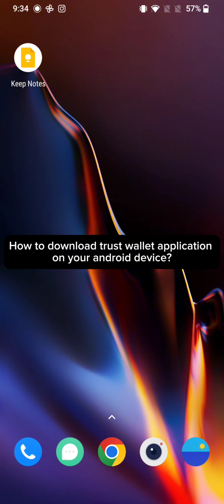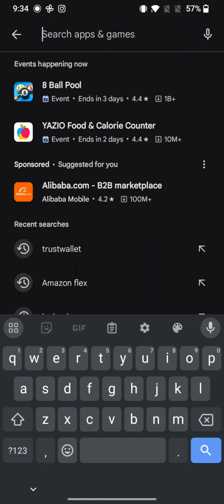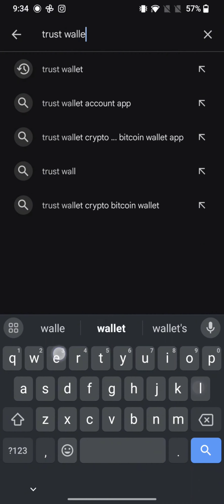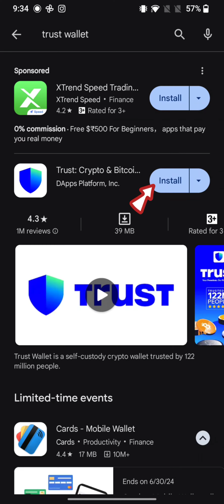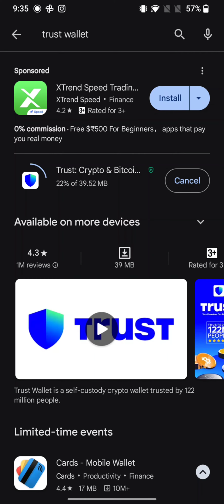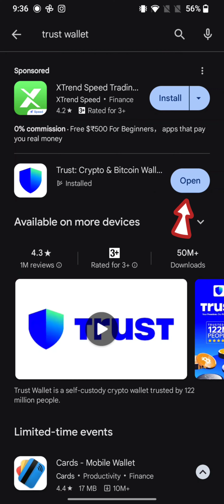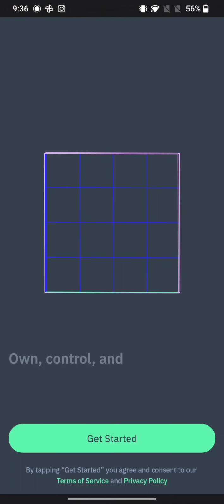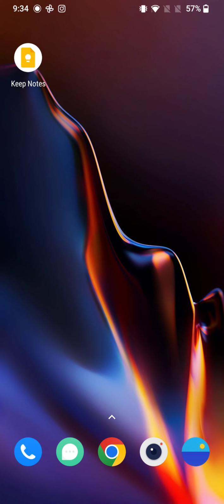How to Download Your Trust Wallet App on Android Device? 2024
In this video, we'll guide you through the process of downloading and setting up Trust Wallet on your Android device. Trust Wallet is a secure and easy-to-use cryptocurrency wallet that allows you to store, manage, and trade various digital assets.